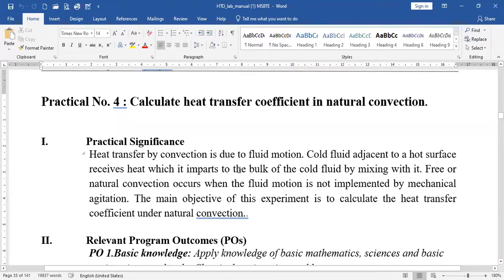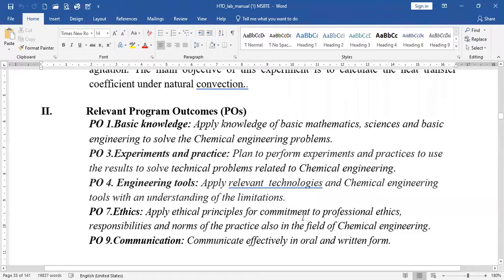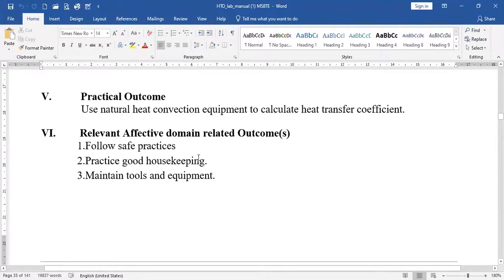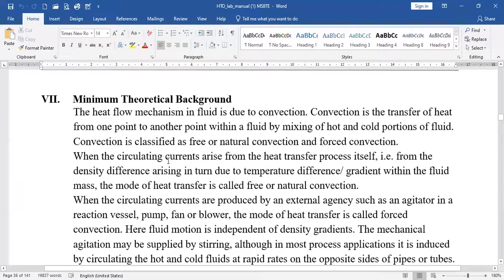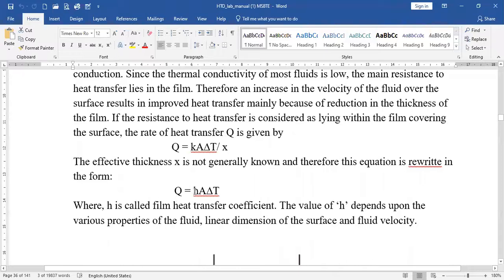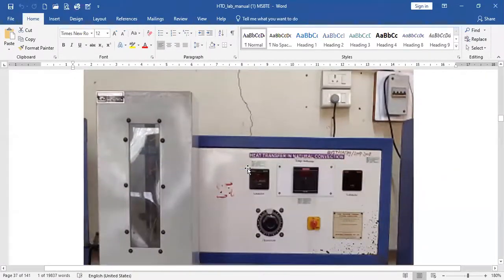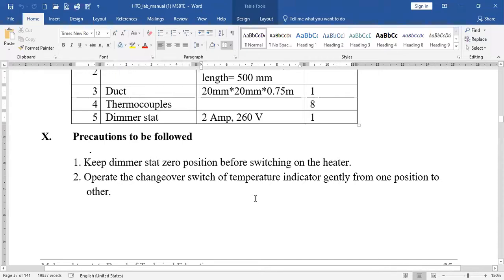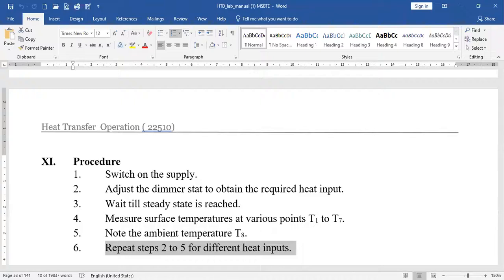Practical or Experiment Natural Convection Part 1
Heat Transfer Operation - Chemical Engineering, Mechanical Engineering. Calculation of heat transfer coefficient.